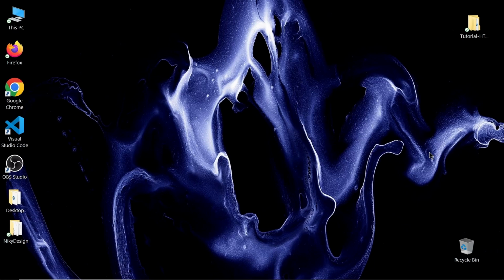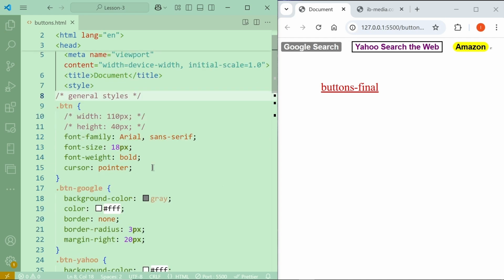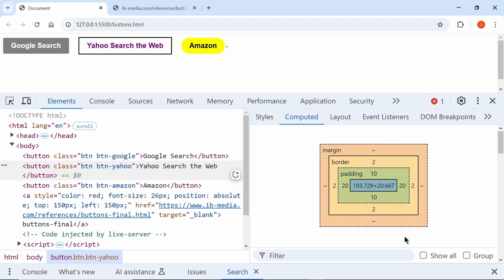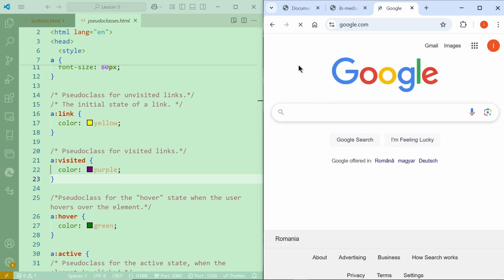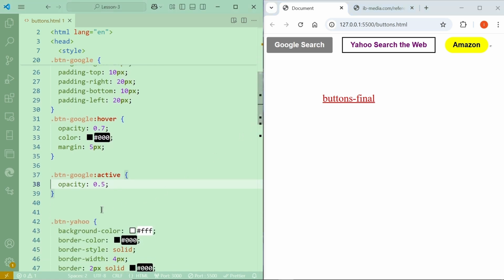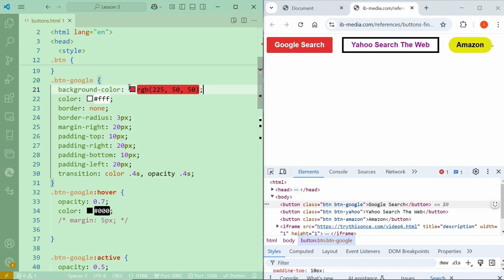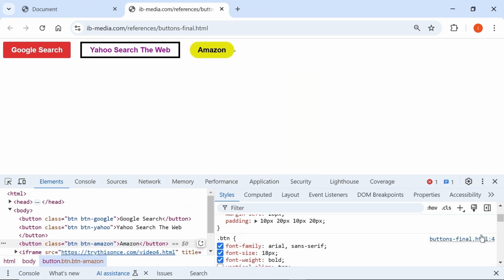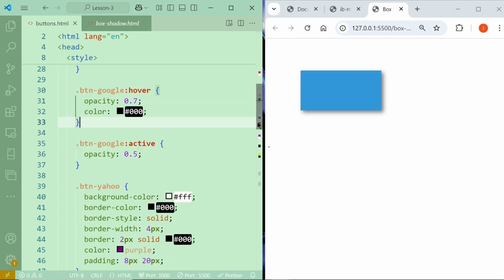HTML-CSS-SEO Complete Course for Beginners-Lesson 3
Welcome to our comprehensive tutorial series on HTML, CSS, and SEO! This video is perfect for beginners who want to learn the fundamentals of web development. We'll cover everything from basic HTML tags and CSS styling to advanced SEO techniques to help you optimize your website for search engines.